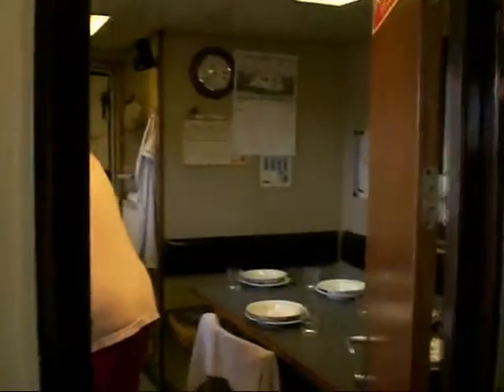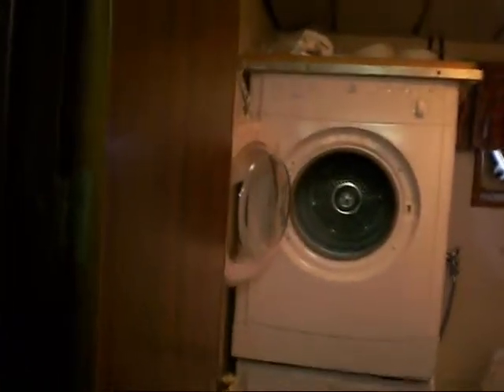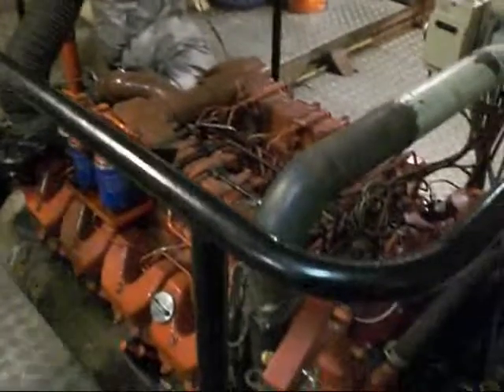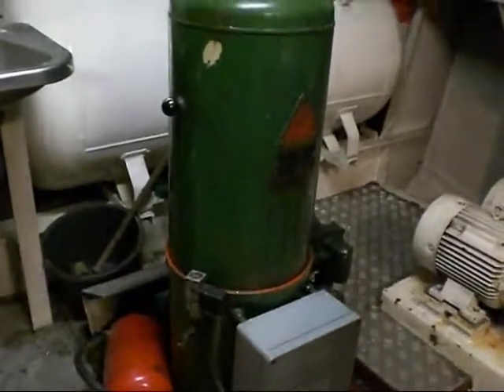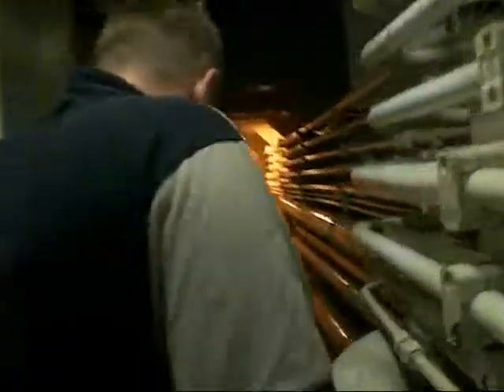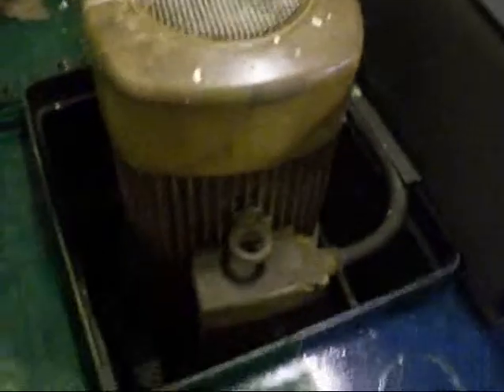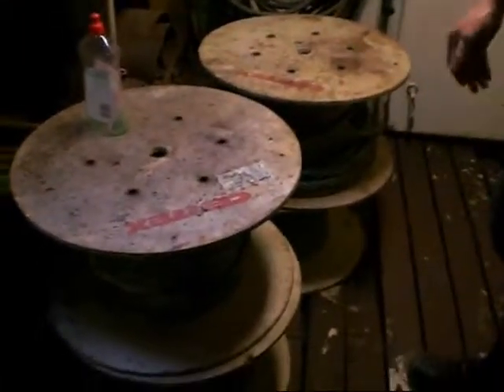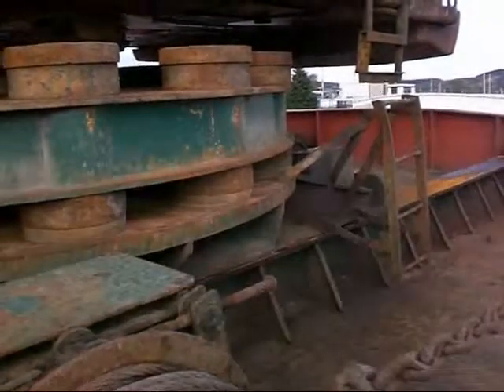M/V MARGRETHE FIGHTER - Part 1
* Dredging work in hard materials
    * Major dredging jobs, as the vessel has a high digging capacity
    * Maneuvering/work in busy harbours and in narrow channels as the vessel anchors with spuds
    * Stone laying in breakwaters, scour protection etc.
    * Trench excavation for cables, pipelines etc.
    * Various other forms of contracting work